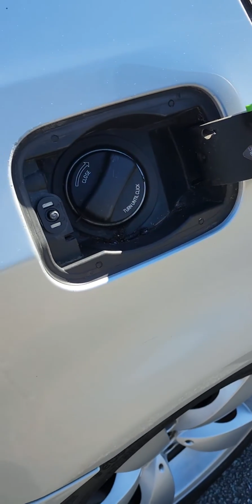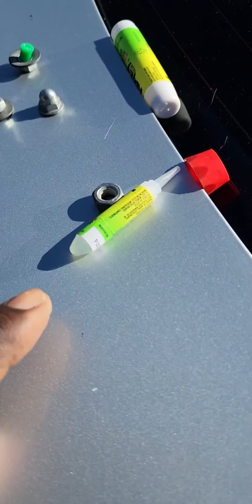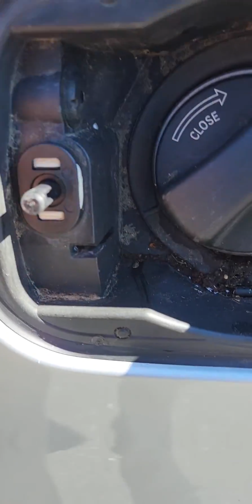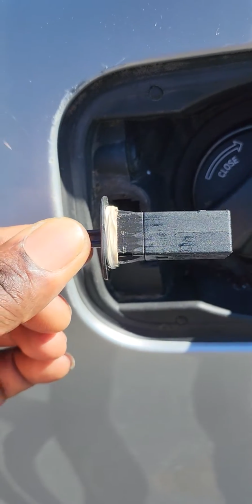How to fix gas tank door won't open on bmw's quick fix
A quick way to fix your gas tank door on your bmw cars and other cars that use similar quick releases door. diy how to fix